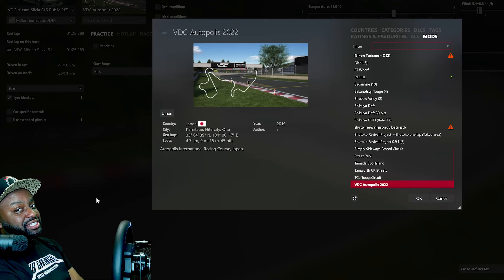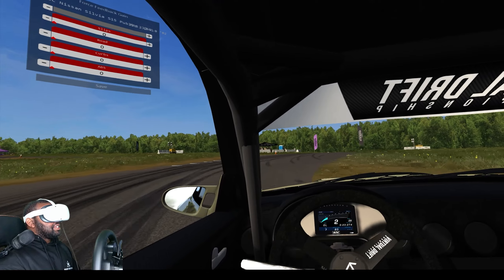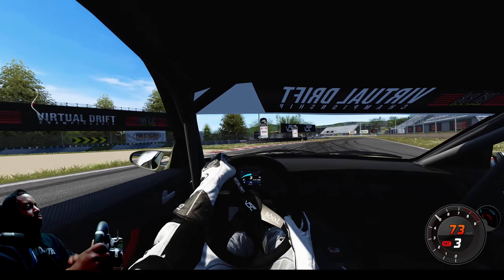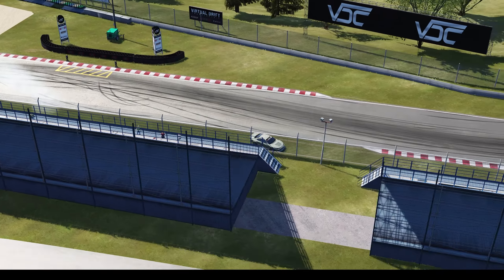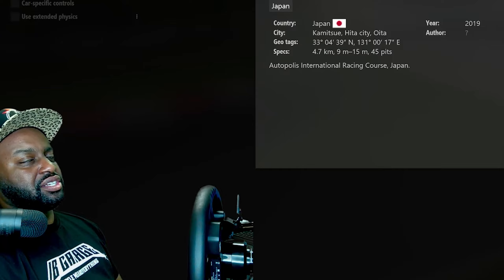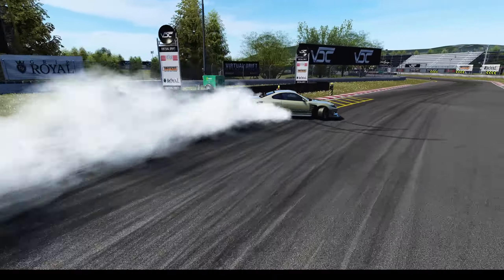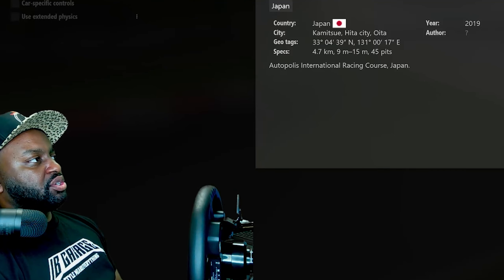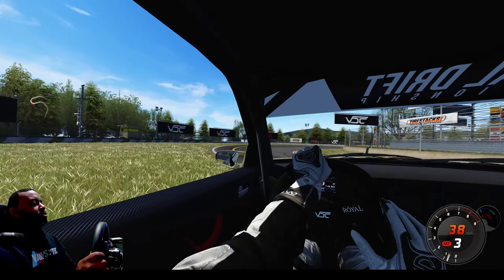Took Me 2 HOURS To Complete a VDC Track!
Today we tackle a VDC challenge and I try to link a course the best I can. It took a while but glad I got the seat time in the end!

PC Setup:
Moza R9
Ryzen 7 5800x
RTX 3070
Recorded with OBS Studios

Follow my Real Life Car Vlog Channel:
Youtube.com/@itsBlack